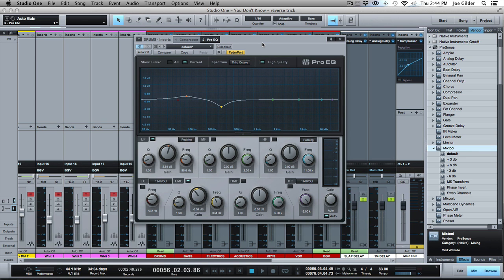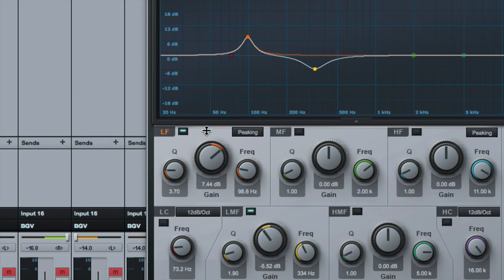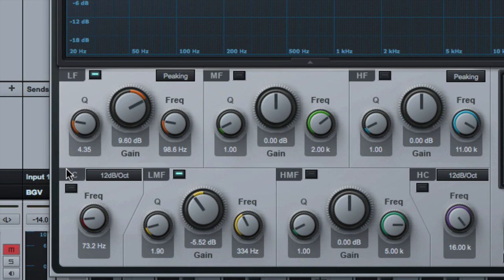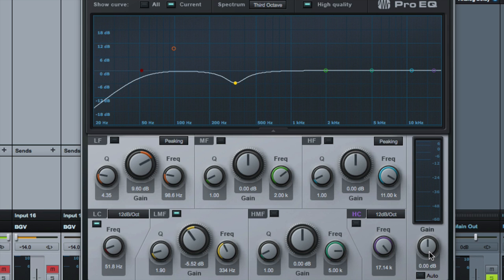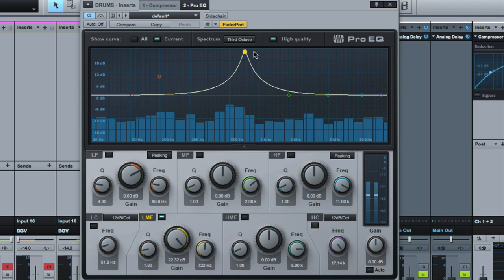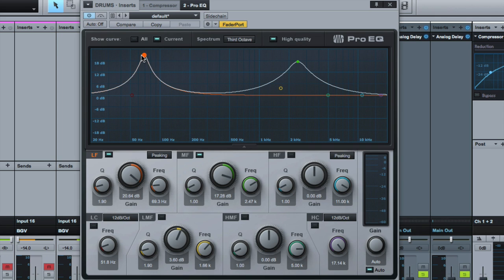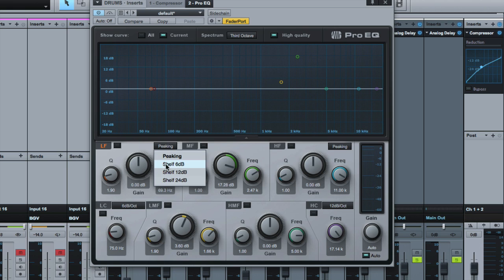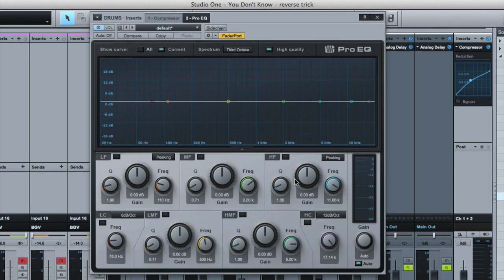S1-059 My Favorite S1 Plugins - ProEQ